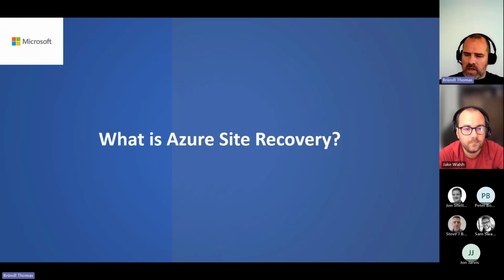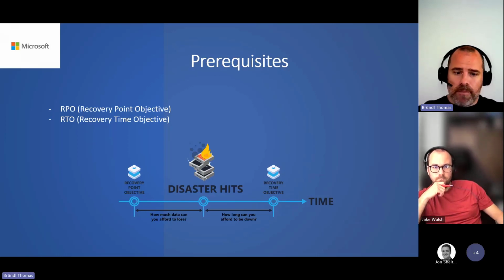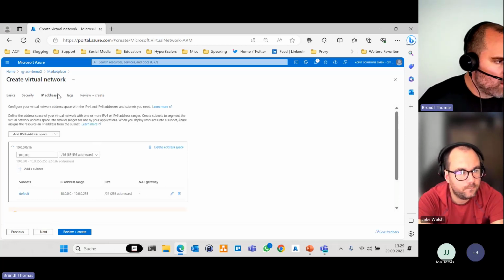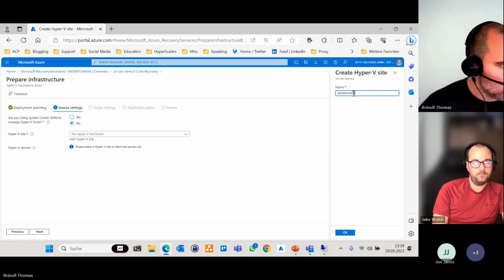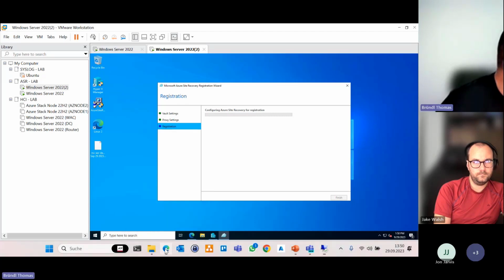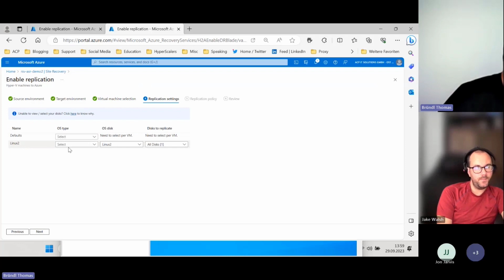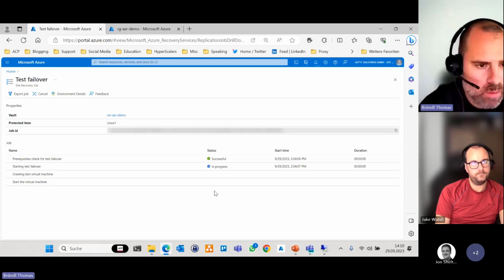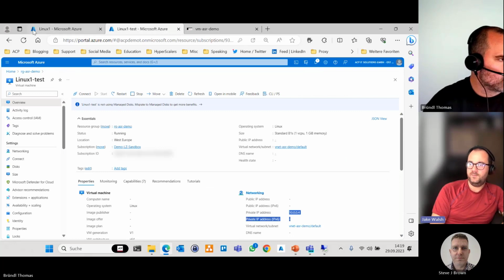CloudChatMonthly October2023 - Migrate with Azure Site Recovery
October's Clout Chat Monthly had  Thomas Brundl present his session Migrate with Azure Site Recovery